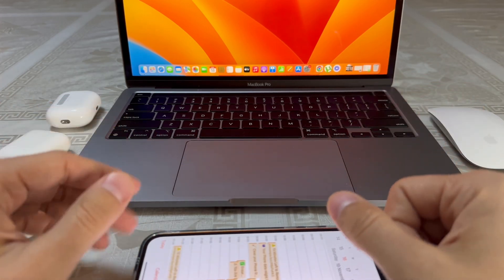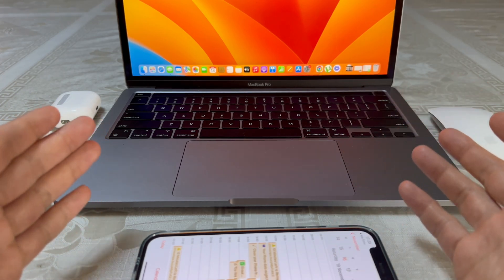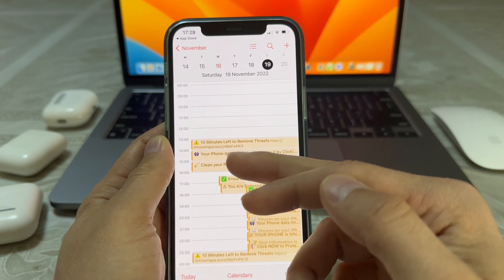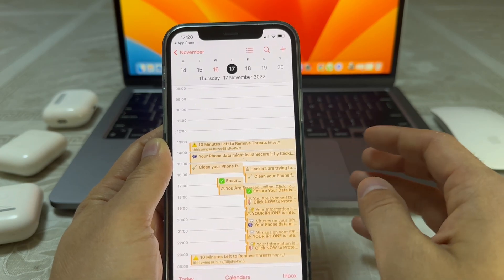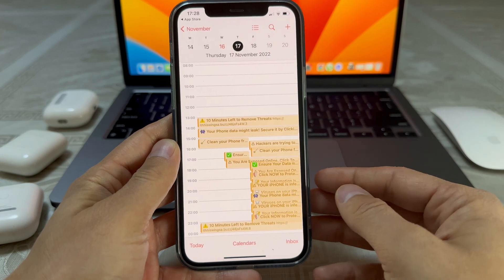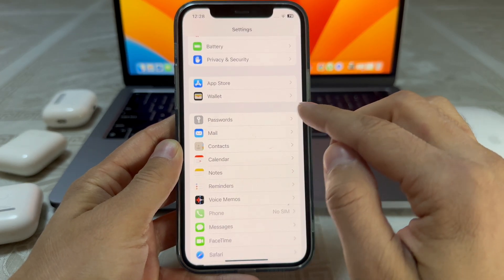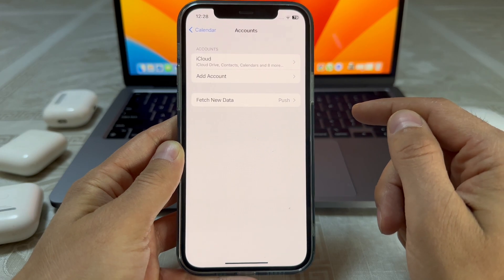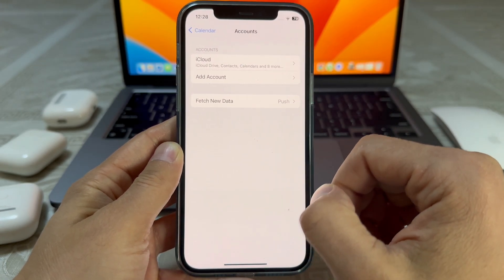what to do if you caught a virus on iphone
Hi guys. Caught a calendar virus on iPhone, and don't know what to do? Don't worry I got you. Just watch the video till the end.

How to download final cut pro for free for mac (90 days) simply follow the steps

Introduction: (00:00)
Main: (00:22)
Ending: (01:37)